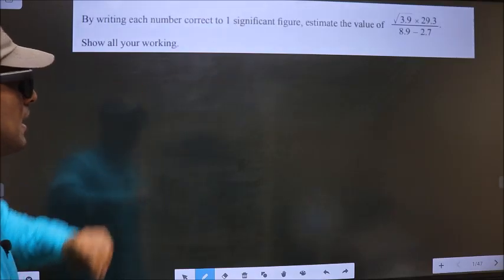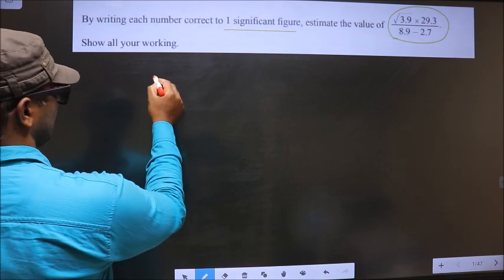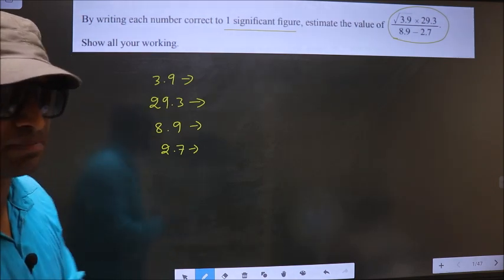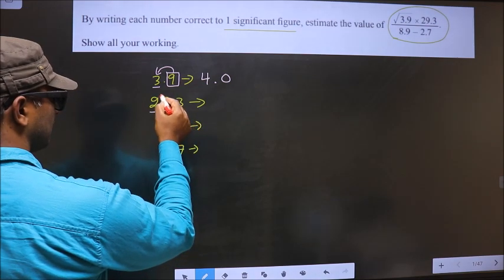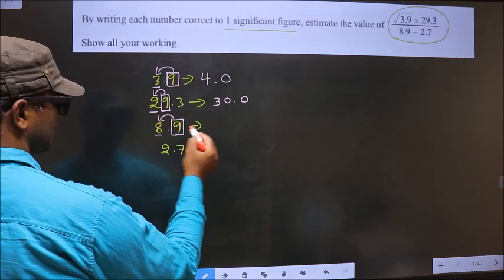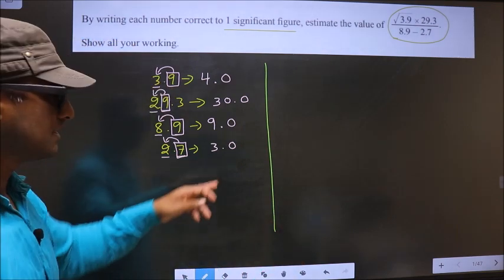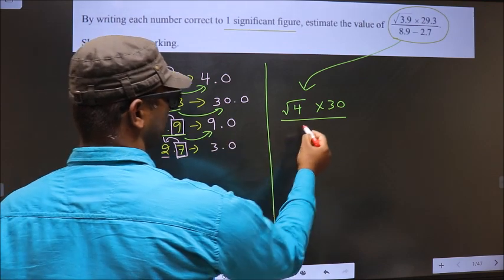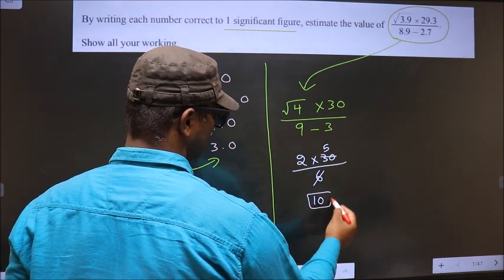significant figures working questions